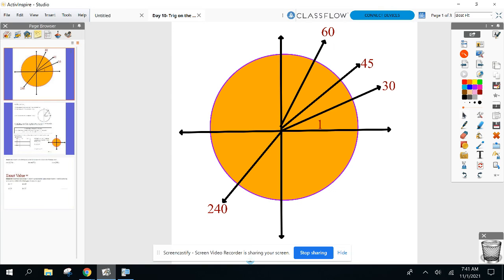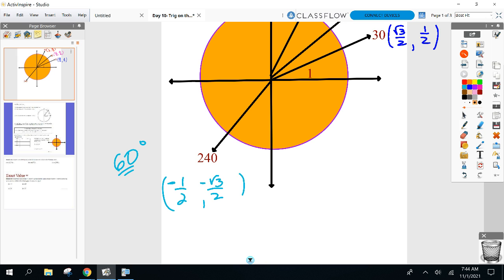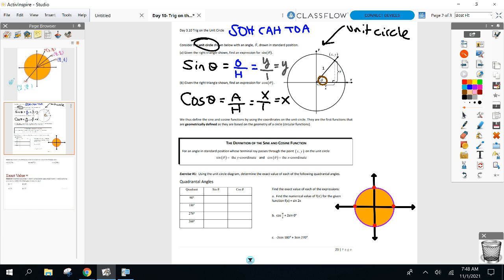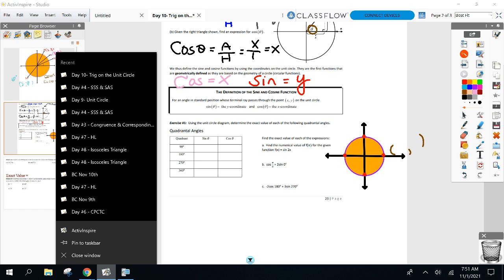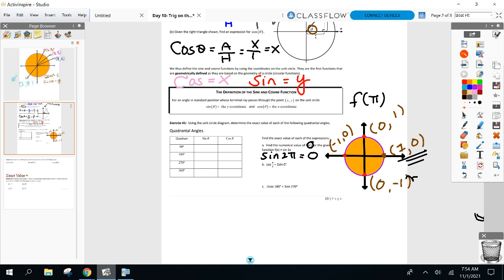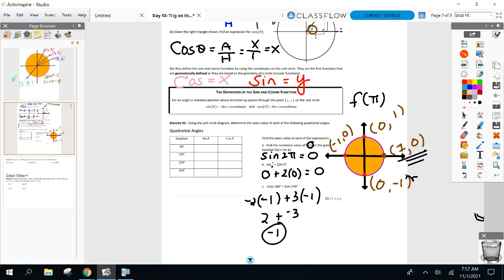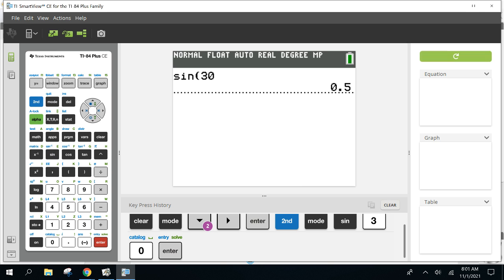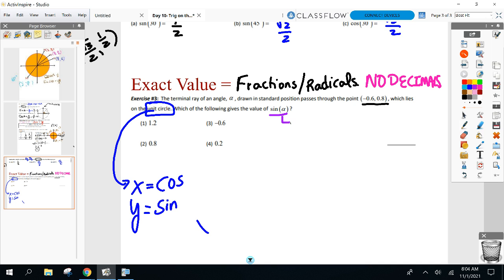A2B November 1st - Unit 3 Day 10 - Trig on the Unit Circle